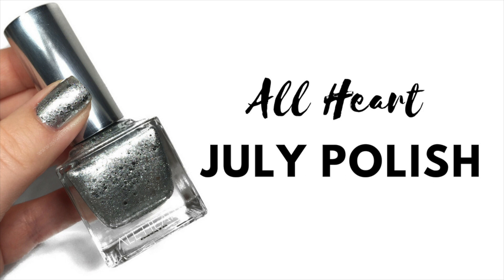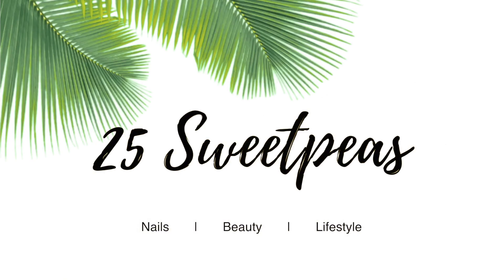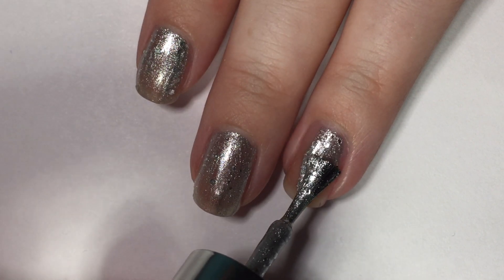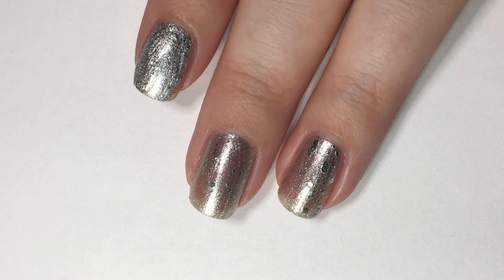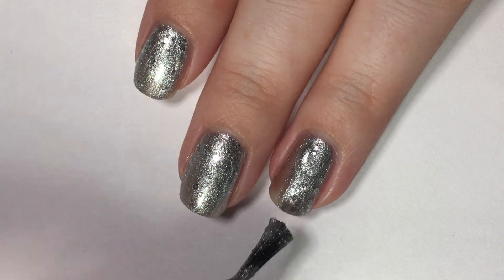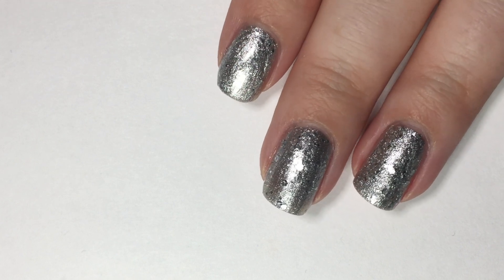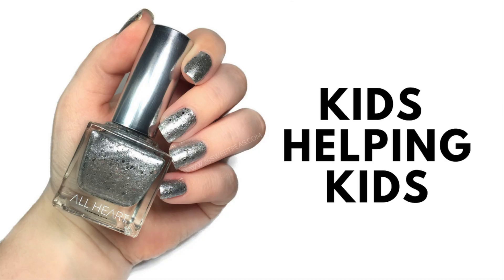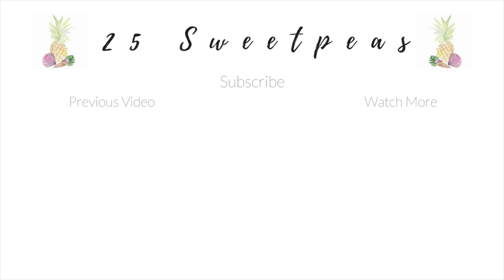All Heart July Polish | 25 Sweetpeas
All Hearts July Polish Is here!! (Watch in HD)

Today I have the first look at July's All Heart Polish! This is a fun silver metallic with chunky silver glitters in it! Take a peek and let me know what you think?!